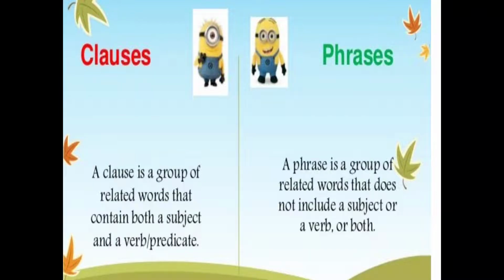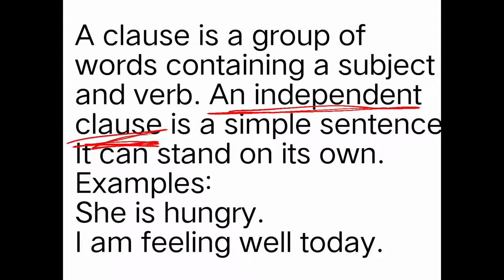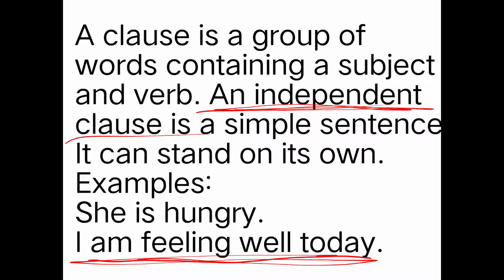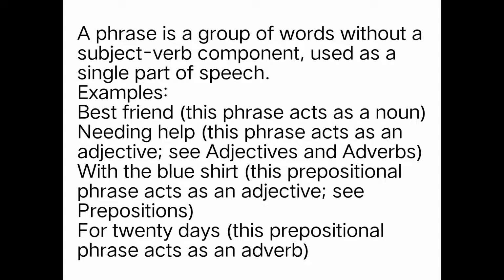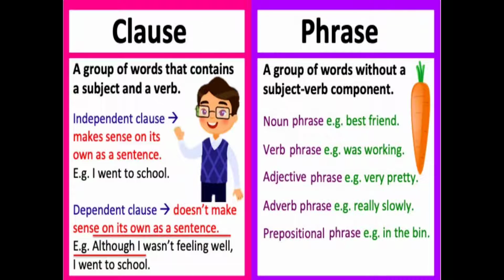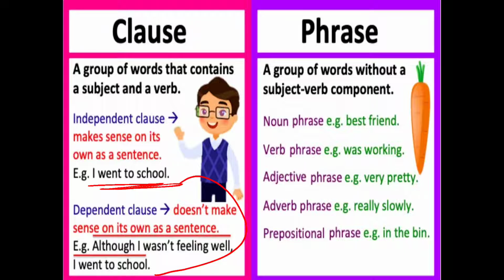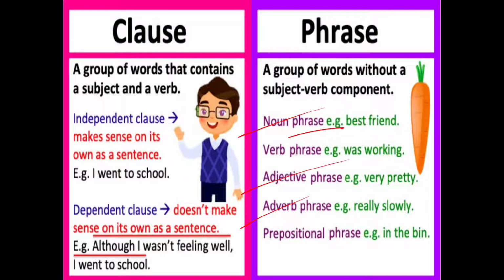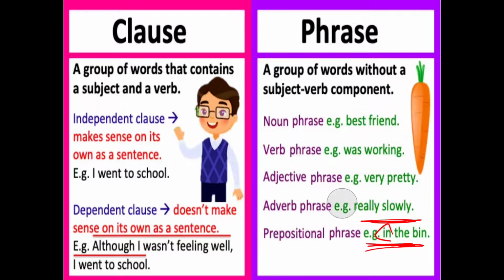Clauses and Phrases Part -1